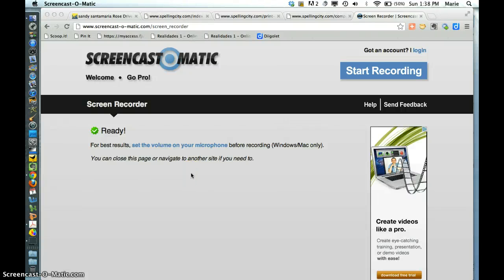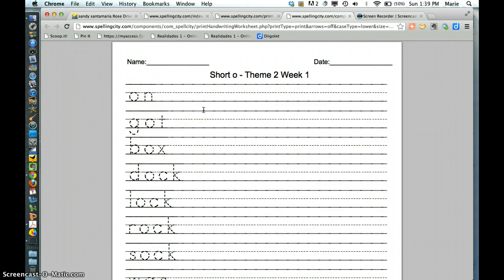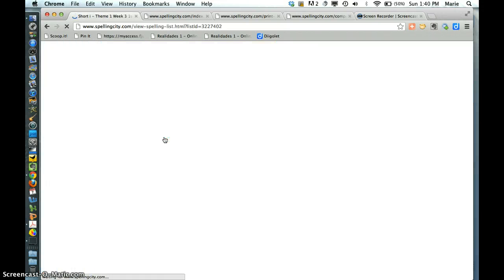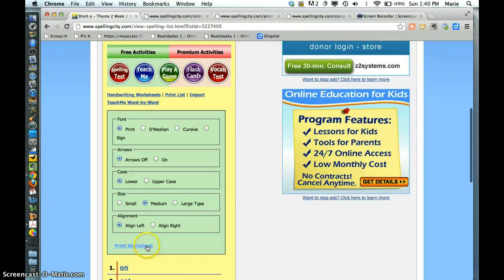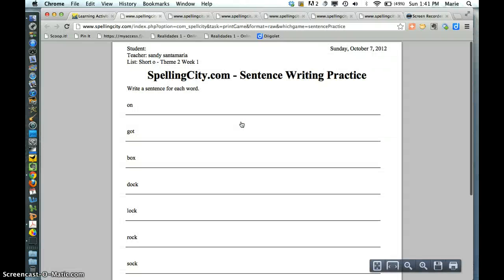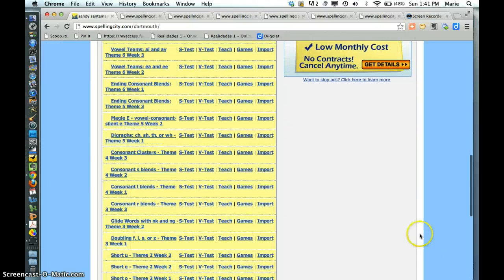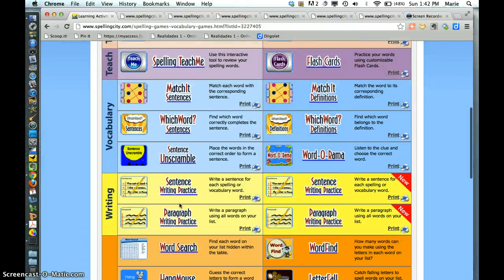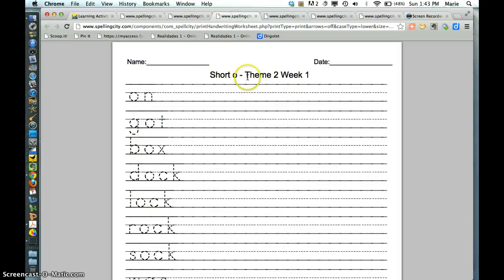Spelling Lists for Mazzen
How I do Mazzen's Spelling Homework